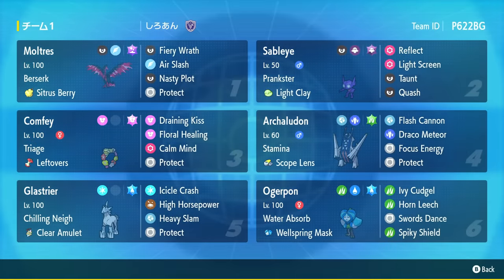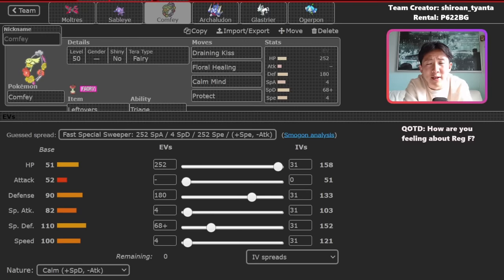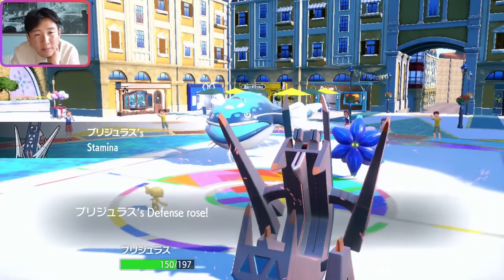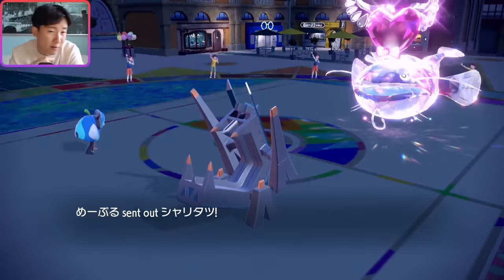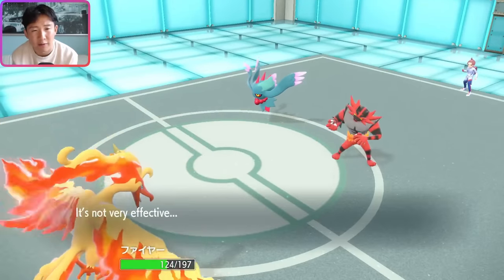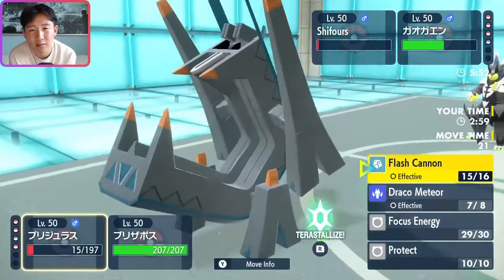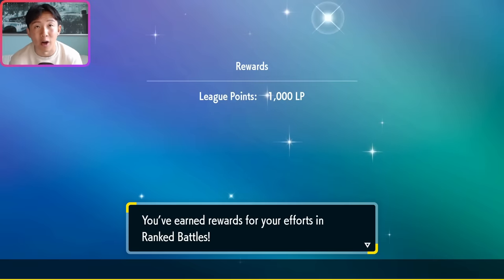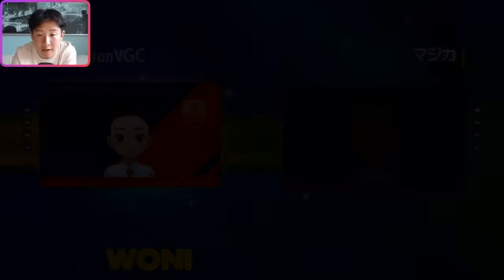This NON-META team is CRAZY. • Pokemon Scarlet/Violet VGC Battles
In this video, I try out a super high ranking team from the Global Challenge II! This non-meta team features a lot of unique picks like Light Clay Sableye, Nasty Plot Galarian Moltres, Clear Amulet Glastrier, Leftovers Comfey, and Scope Lens Focus Energy Archaludon! With so many surprises, it's really hard to fight against, especially in the closed team sheet BO1 environment!

Timestamps:
0:00 - Intro
1:07 - Rental Code
2:02 - Global Challenge II Placement
2:24 - Team Breakdown
8:06 - Weaknesse
11:08 - Game 1
26:48 - Game 2
41:37 - Game 3
50:22 - Game 4
1:02:48 - Game 5
1:15:12 - Game 6

Competitive Pokemon Scarlet/Violet VGC Regulation F Battles